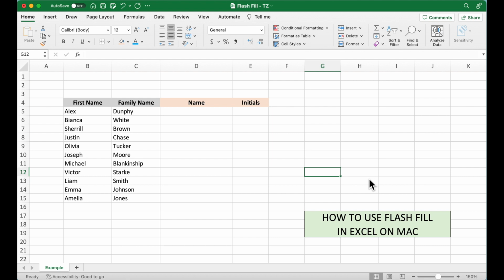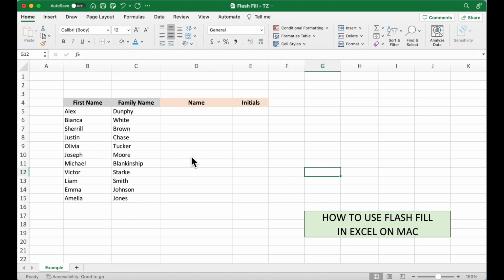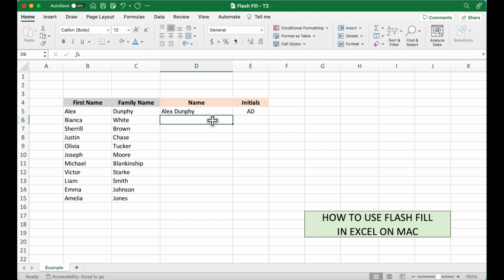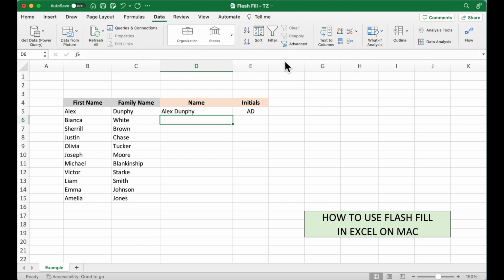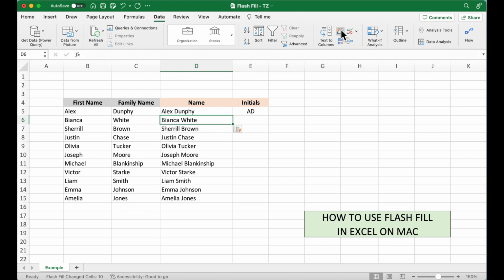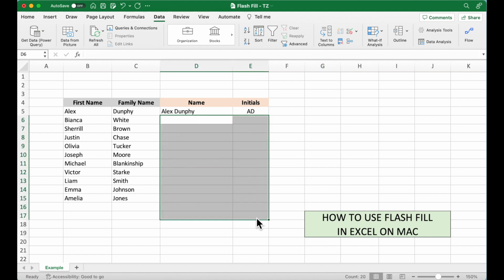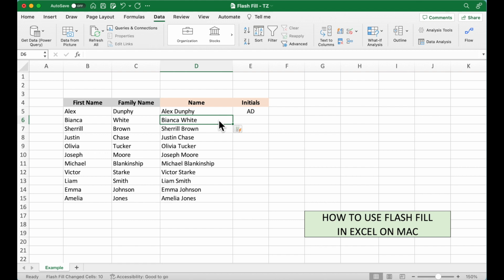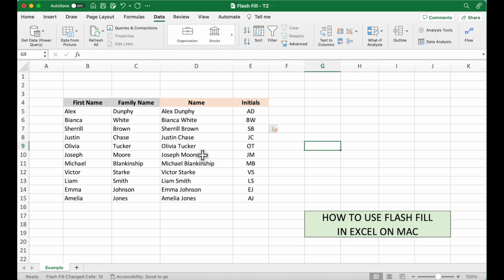[3-Minute Excel Tips] How to Use Flash Fill in Excel on Mac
This short video introduces how to use Flash Fill function in Excel on Mac.